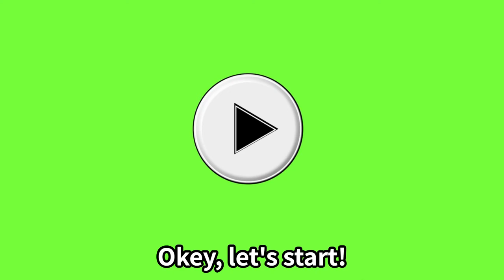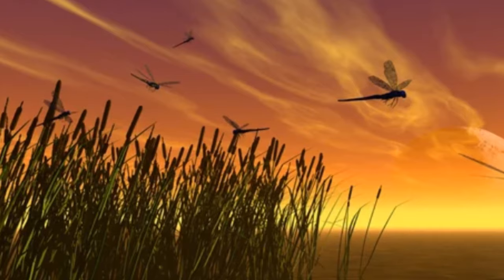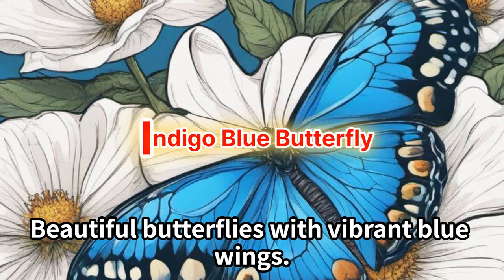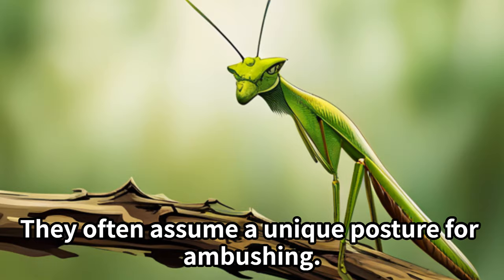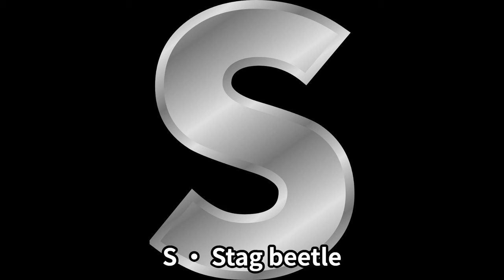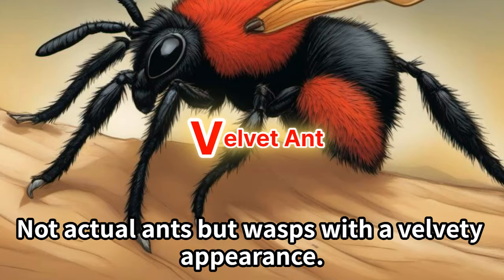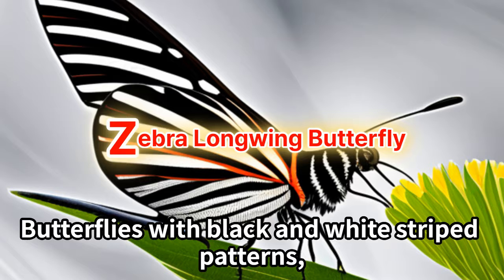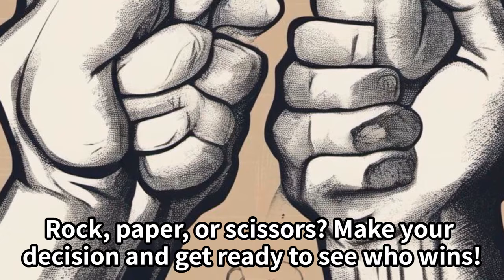26 Insect names with Alphabet A to Z.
The alphabet is introduced in order by the names of insects, making learning fun! This educational video has been specially designed to enhance children's knowledge and improve their English skills while making learning enjoyable. Additionally, it includes English subtitles and features a slow speaking pace.
Join us on a fun and educational journey through the alphabet with animals and insects! From A to Z, we'll explore the fascinating world of creatures that share our planet.

0:00 Intro
0:27 Ant
0:43 Beetle
0:59 Cricket
1:11 Dragonfly
1:27 Earwig
1:39 Firefly
1:59 Grasshoppers
2:11 Hornet
2:23 Indigo blue butterfly
2:37 June bug
2:48 Katydid
3:00 Ladybug
3:15 Mantis
3:29 Nematode
3:43 Orb weaver
3:54 Phasmatodea
4:10 Queen bee
4:24 Roach
4:35 Stag beetle
5:18 Tiger beetle
5:29 Underwing moth
5:40 Velvet ant
5:52 Wasp
6:07 Xerces blue butterfly
6:36 Yellow-necked caterpillar
6:49 Zebra longwing butterfly